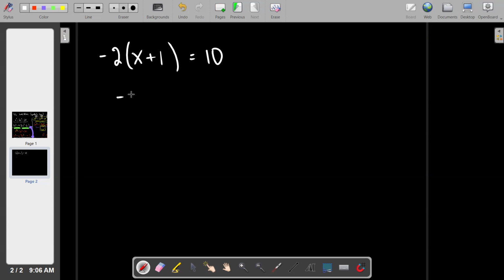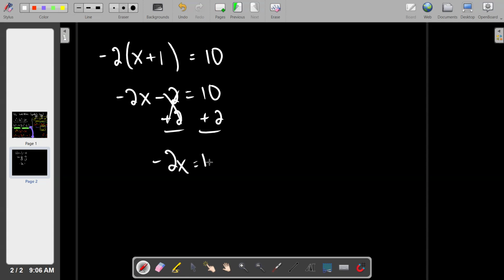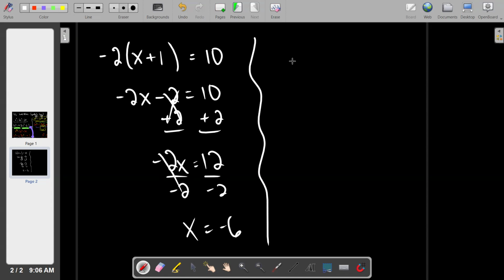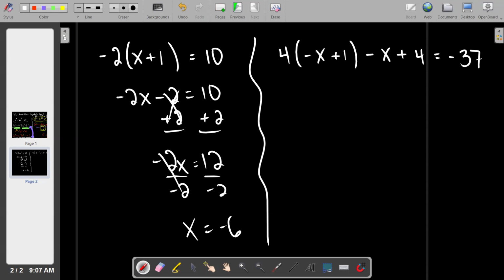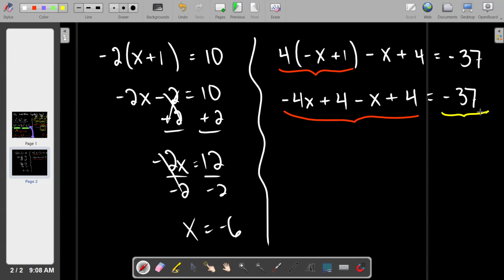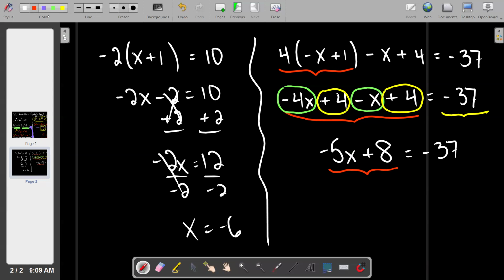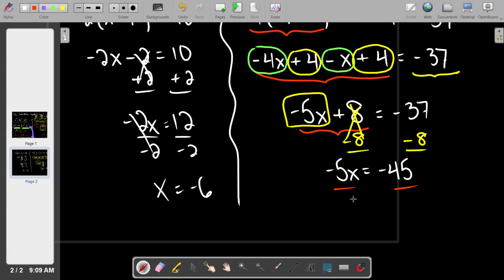9/2/25 (a quick explanation)